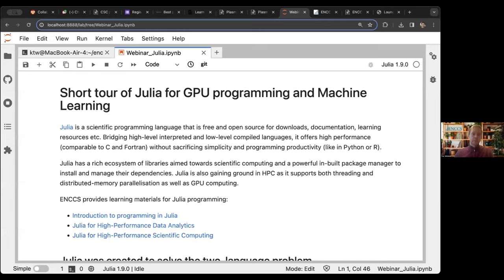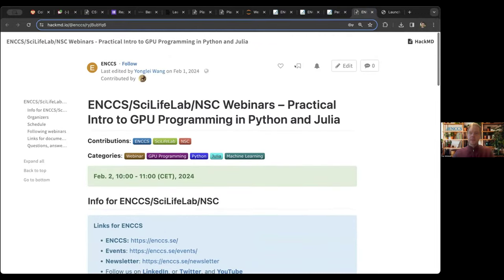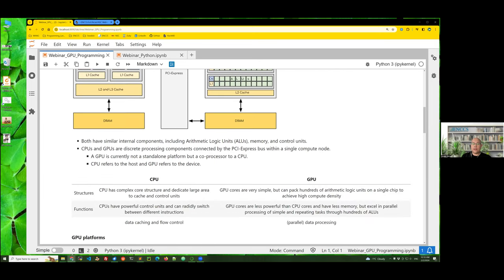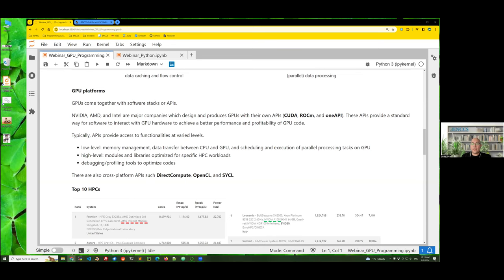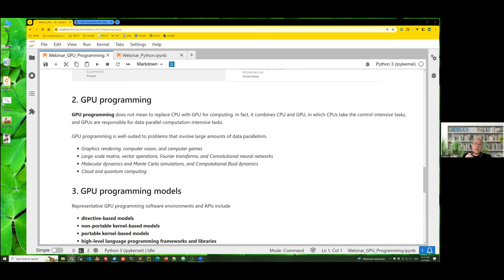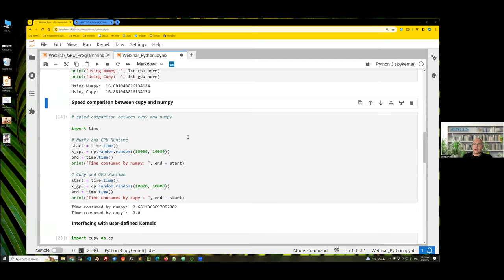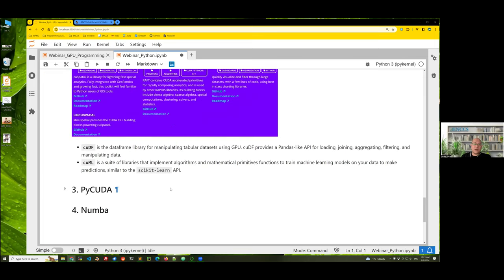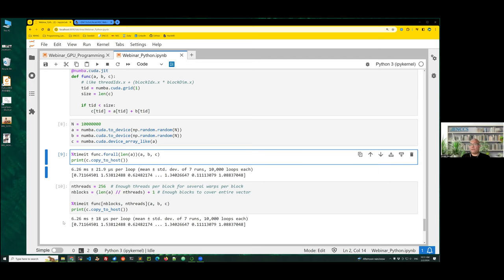Practical intro to GPU programming in Python and Julia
This is a recording of a webinar that took place on February 2, 2024. The webinar is part of the Tools for AI/ML research in life sciences event series arranged by the SciLifeLab Data Centre. This event was arranged together with ENCCS and National Supercomputing Center (NSC LiU).

Availability of Graphics Processing Units (GPUs) has transformed the way we work with machine learning and data science challenges in life sciences. The parallel processing capabilities of GPUs have allowed training of ever more complex models, allowing researchers to analyze large biological datasets with unprecedented efficiency. However, in order to make use of the potential that GPUs offer we need be able to write fitting machine learning model code and analysis pipelines. In this webinar ENCCS will present some practical tips about what to keep in mind and how to optimize your code when running analyses on GPU hardware. This webinar will be most useful to researchers who already work with large datasets and would like to improve their understanding of how to work with GPUs. At the end, the participants will also be given an overview of online materials and in-person courses where researchers can learn about this topic in depth.